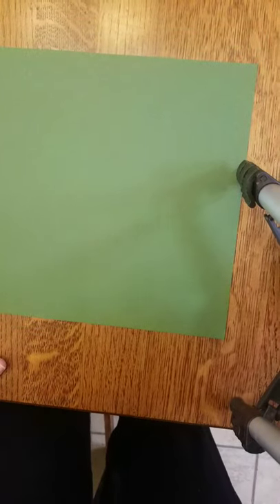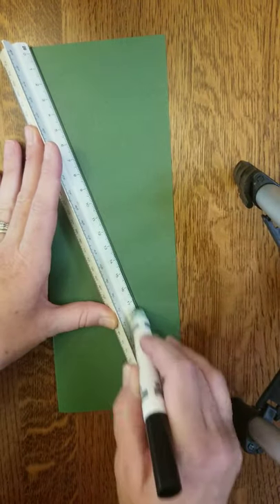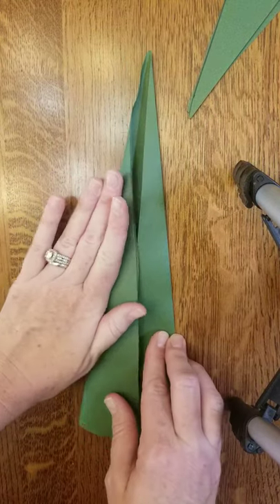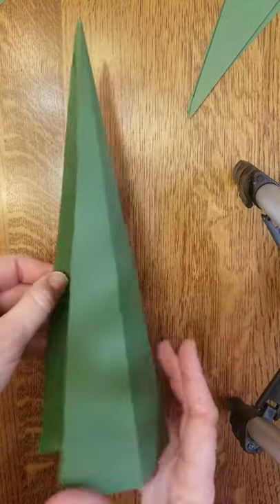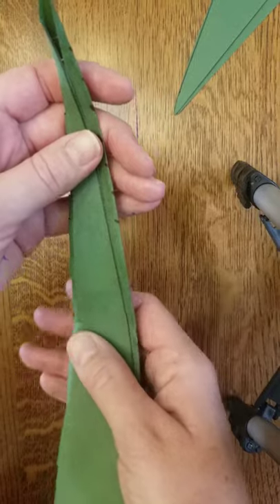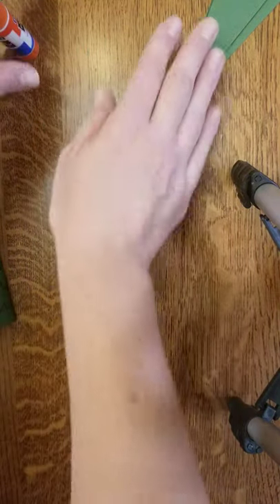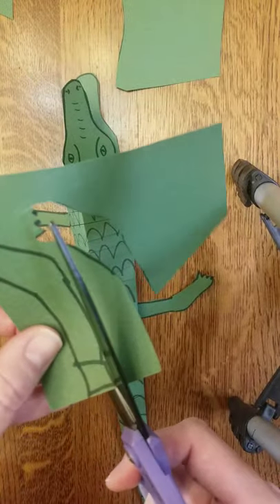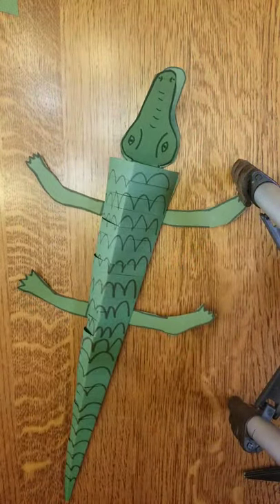3-D Alligator Craft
Make a fun 3-D alligator using one piece of green paper, scissors, ruler, glue, marker.